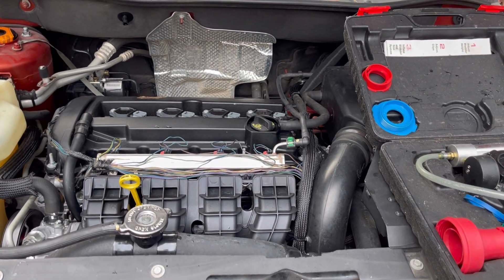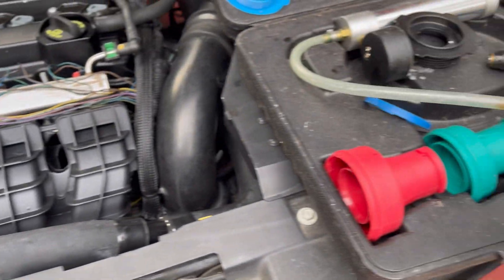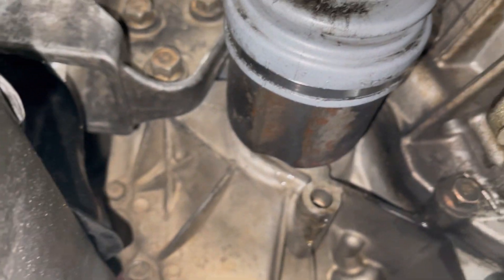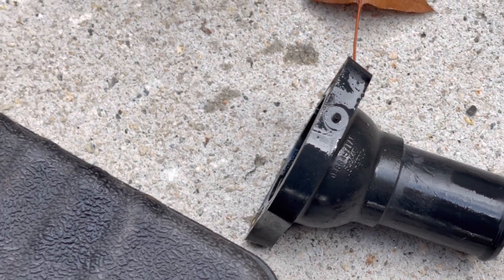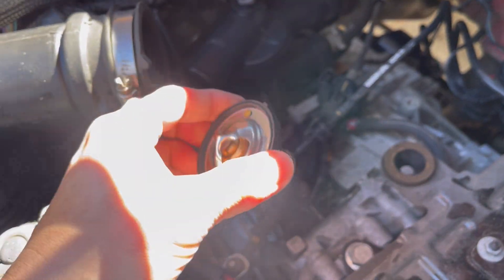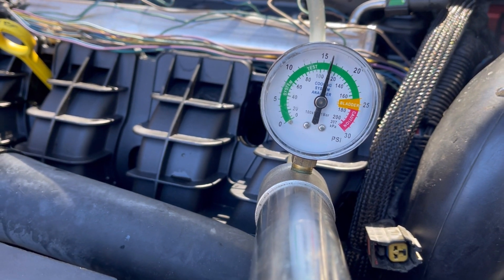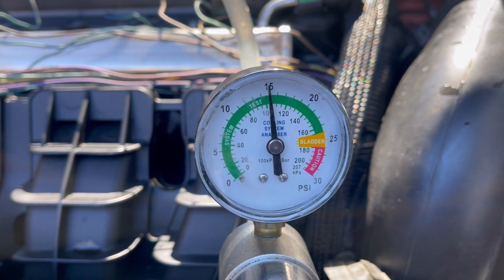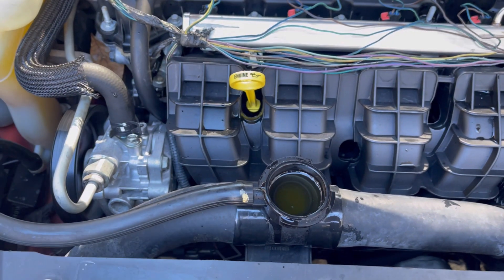How to PROPERLY DIAGNOSE a coolant leak in a vehicle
This is the safest way to check for coolant leaks the engine is cold and repairs can be made fast!

Link for coolant tester: